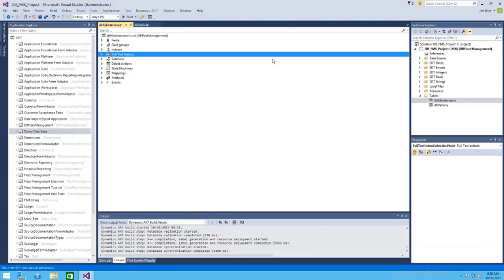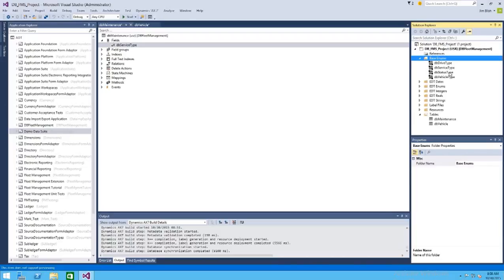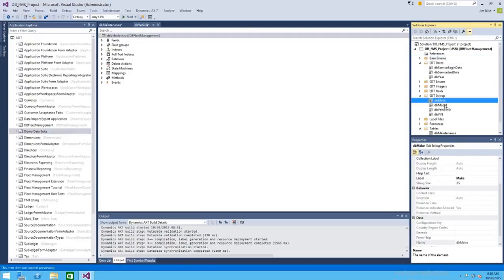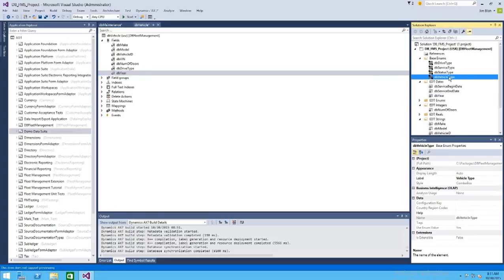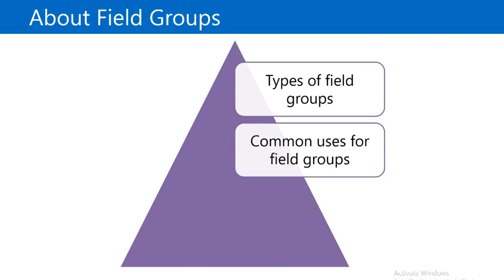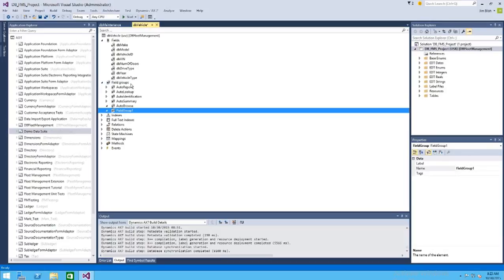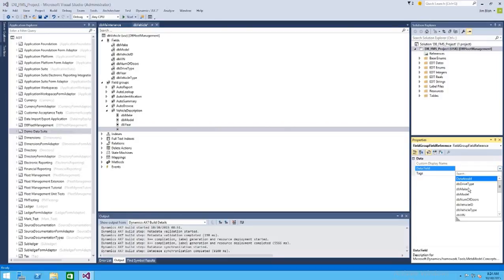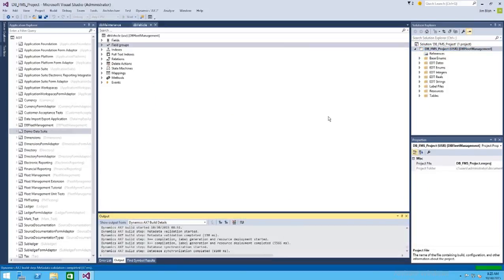6 3 Adding Data Types